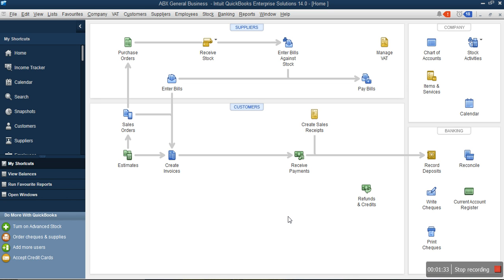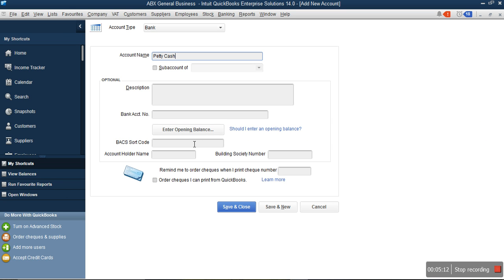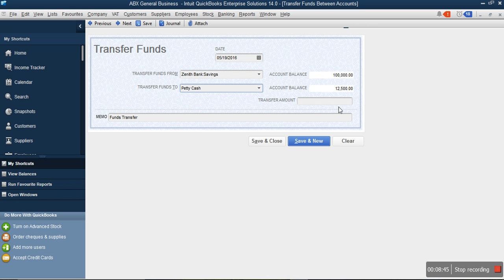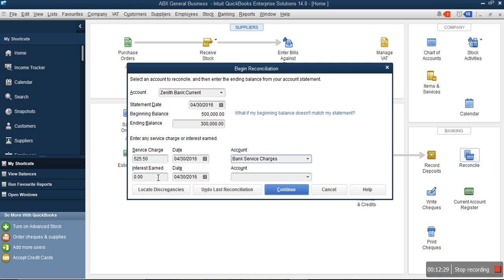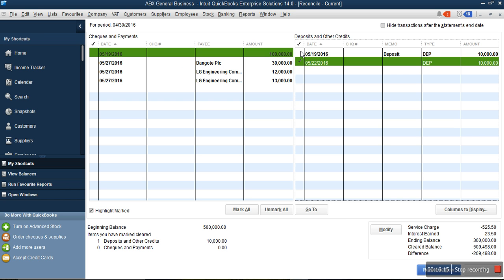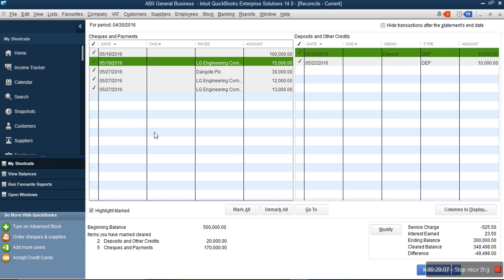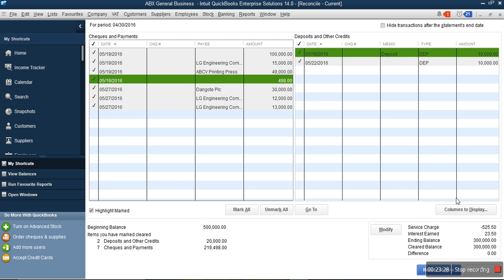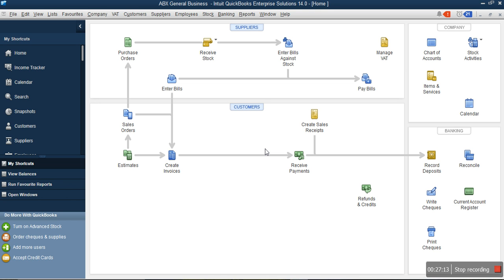Learn Bank Reconciliation & Fund Transfer In QuickBooks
Learn Bank Reconciliation & Fund Transfer In QuickBooks - Free Full Tutorials On How to Add Bank Accounts, Record Fund Transfer and Reconcile Your Bank Statement Balances With Cash Book Balances In QuickBooks Pro Premier & Enterprise 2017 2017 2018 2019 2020.